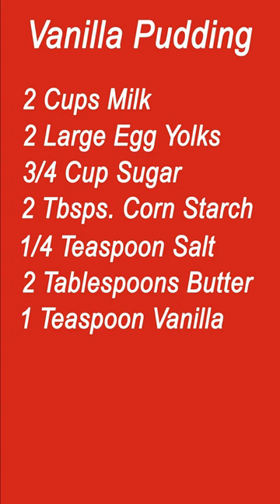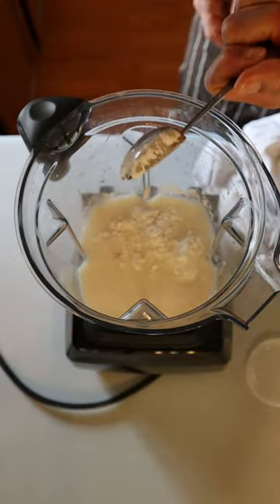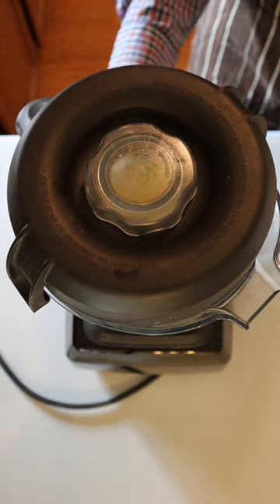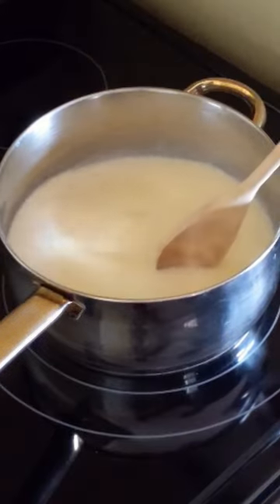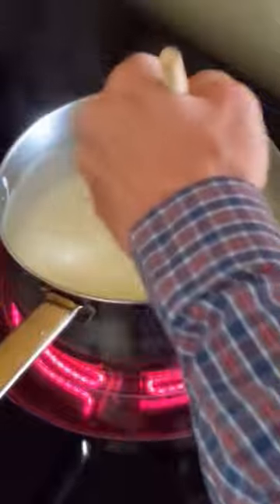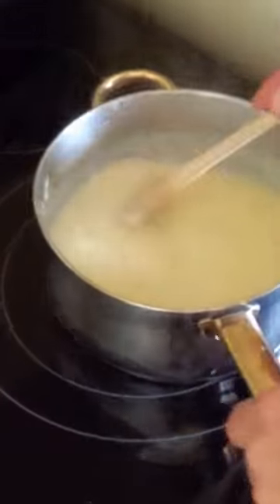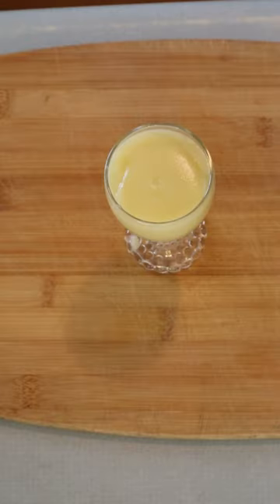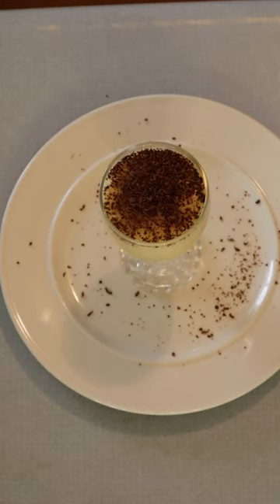Silky Smooth 🍮Vanilla Pudding🍮 From Scratch Beats Instant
The rich, creamy flavor of this silky-smooth homemade pudding will melt in your mouth!